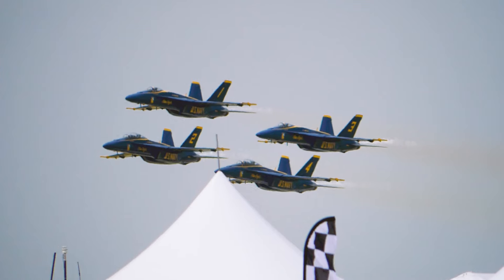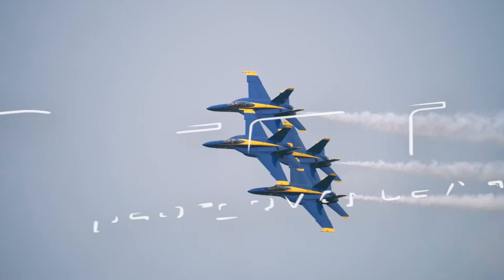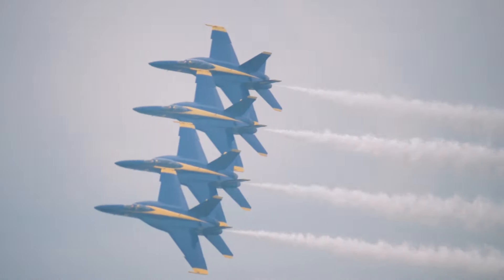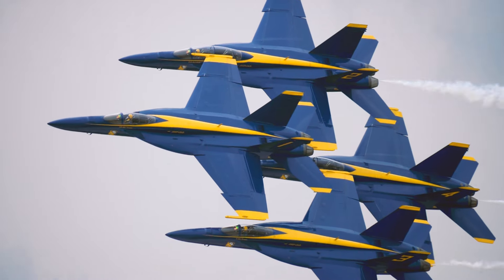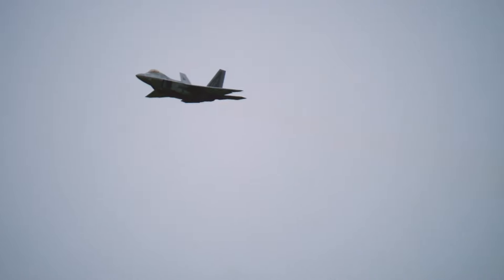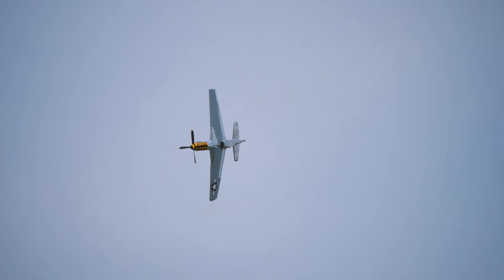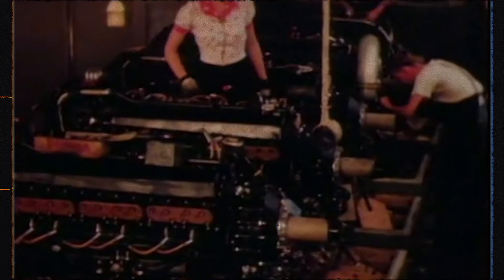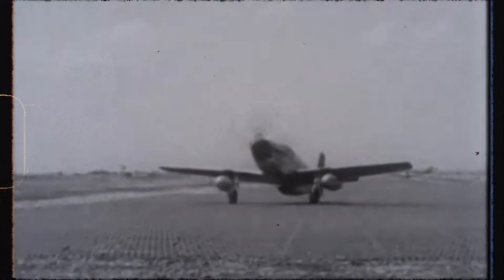The Blue Angels Did NOT Disappoint...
Enjoy some sights and sounds from the 2024 Fargo Airshow!
Chapters:
0:00 - Intro
0:30 - Madison
1:20 - Blue Angels
1:50 - F22 Raptor
2:23 - P51 Mustang
3:27 - Outro

blues angels, us navy blue angels, blue angels air show, f22 raptor, f22 raptor demo team, f18 super hornet, us military